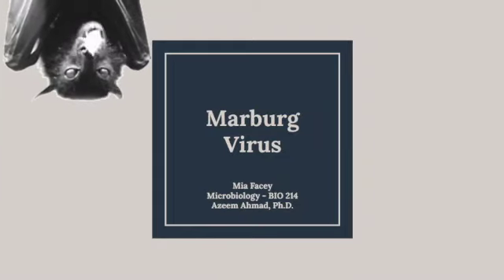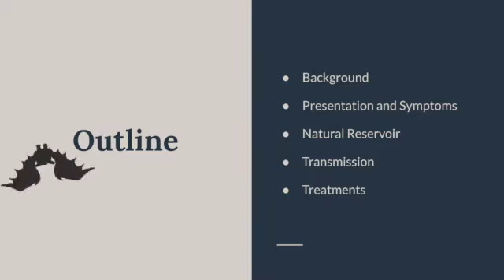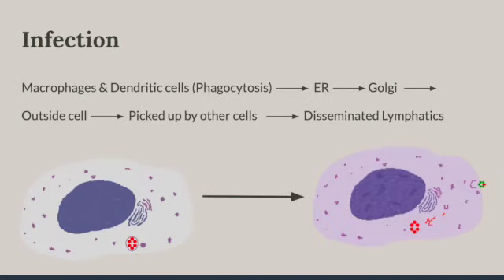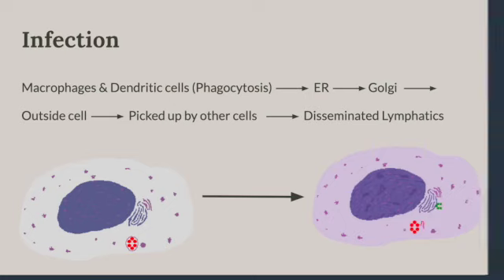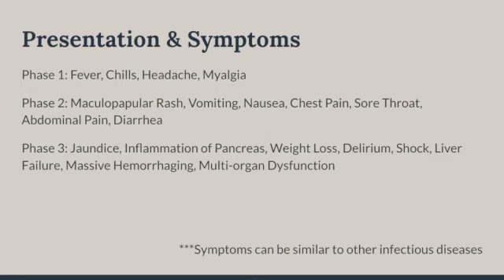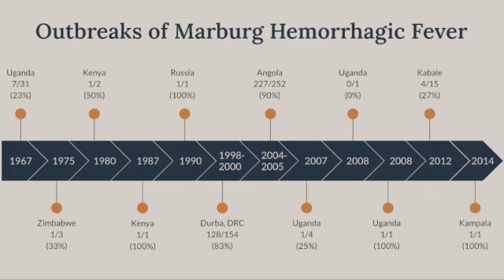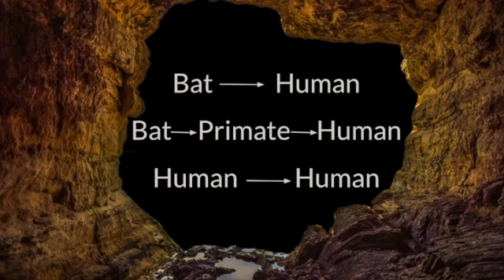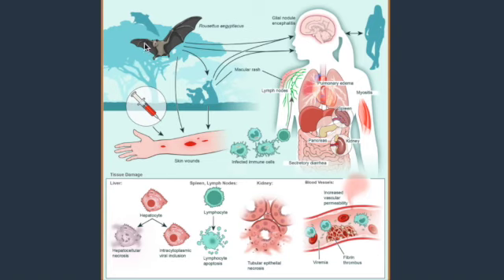Marburg Virus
This video is about Marburg Virus